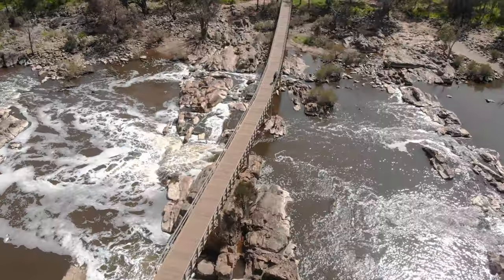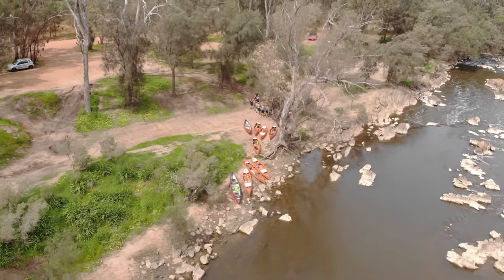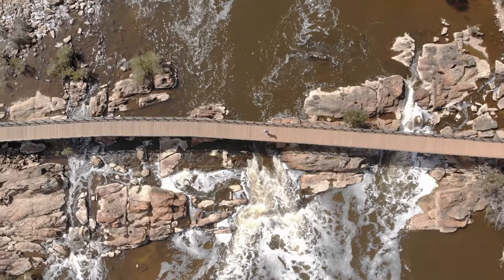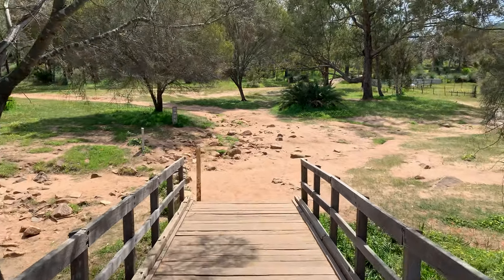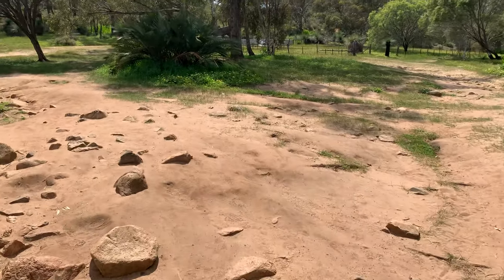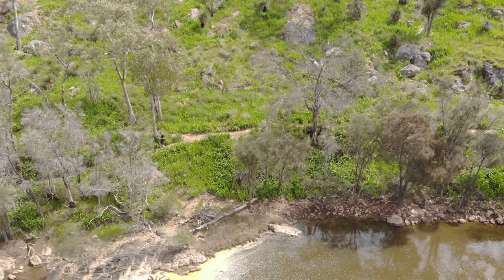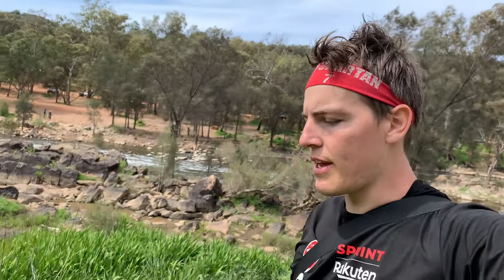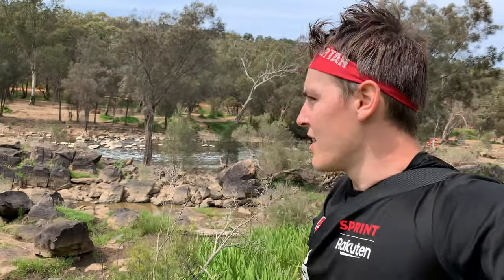A Guide to Bells Rapids [PERTHS BEST]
Bells Rapids Park is a stunning location in the north-west of Perth. Being close to the city and free to enter makes it a great day trip for hikers, kayakers, tourists and families alike. Hope you enjoy this video and have an awesome time at Bells! Links below;